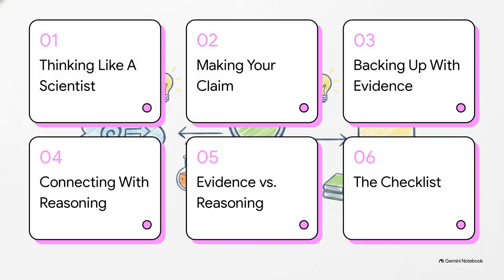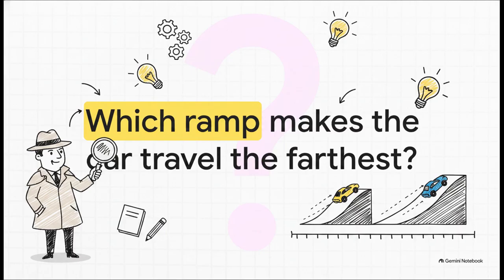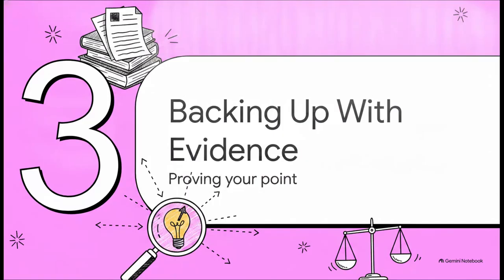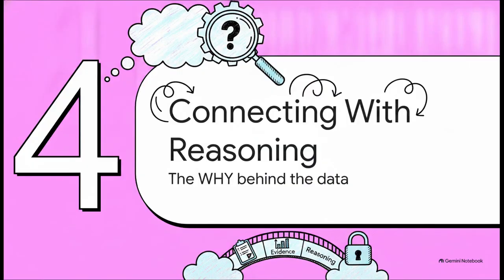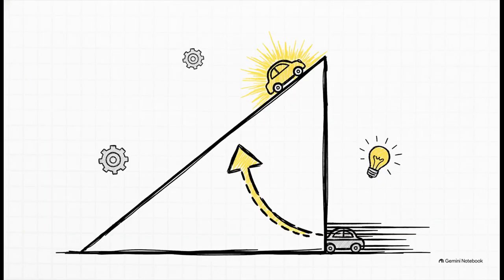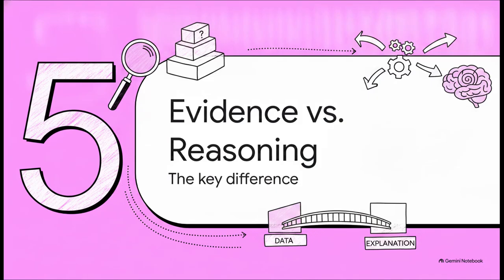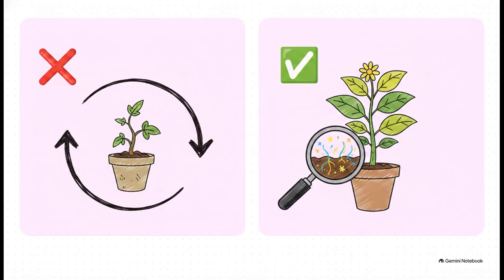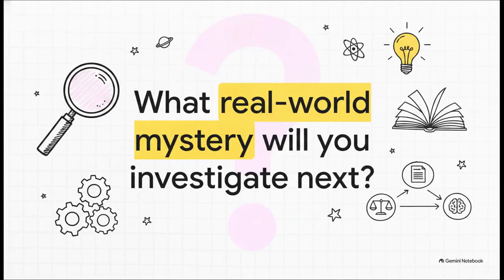Mastering CER Explanations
Created by Notebook LM